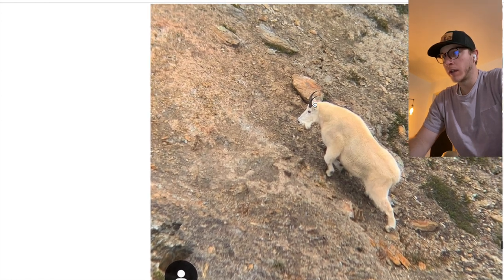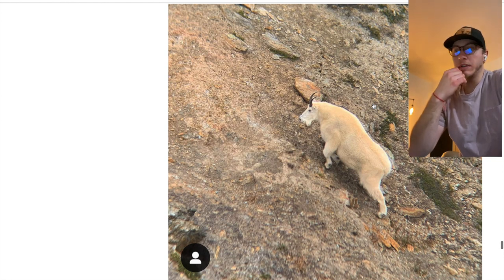Mountain Goat Identification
This is a great video that explains some of the ins and outs of identifying a billy versus a nanny mountain goat.